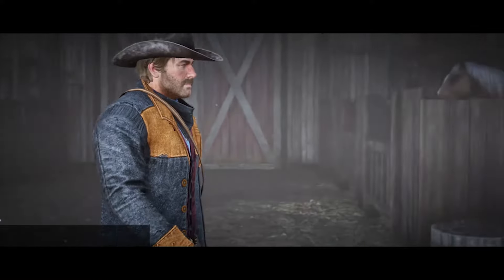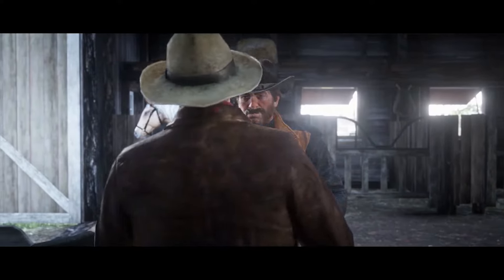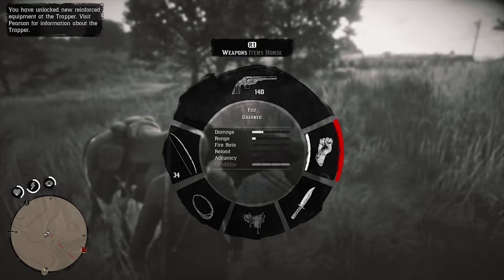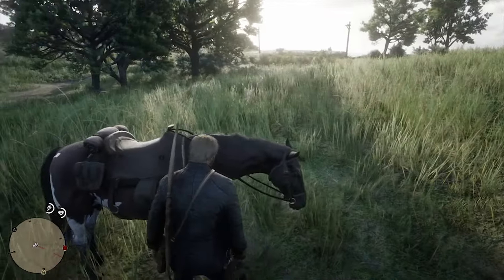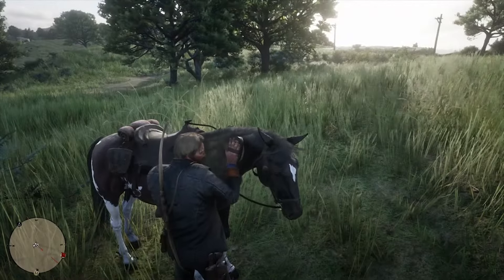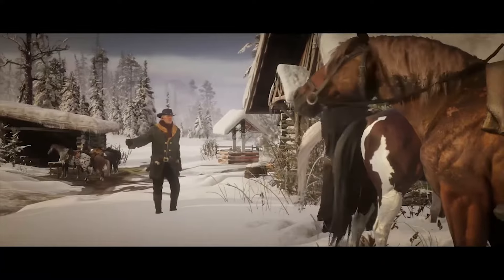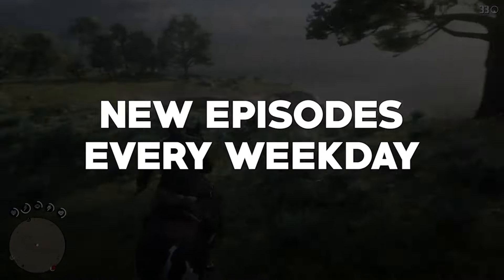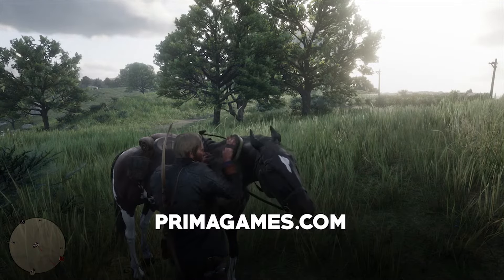Red Dead Redemption 2 - How to Brush Your Horse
How get a brush to clean and groom your horse in Red Dead Redemption 2.

In Red Dead Redemption 2, Arthur isn’t the only one you’ll have to keep clean. Your horse is just as capable of getting dirty, and unlike Arthur, a horse can’t take a bath on its own. Cleaning and brushing your horse will strengthen your bond and unlock several benefits, so you’ll want to make sure you keep your horse well groomed.